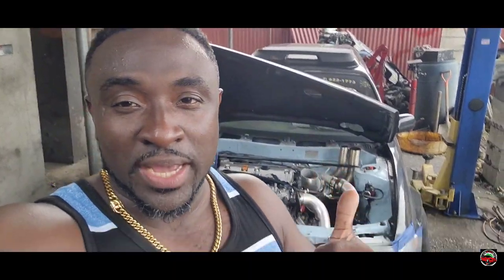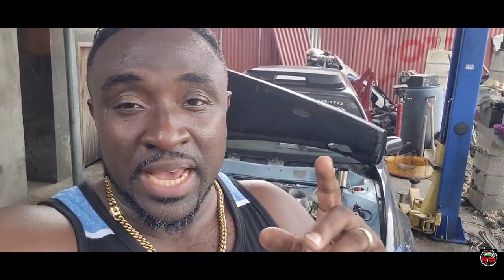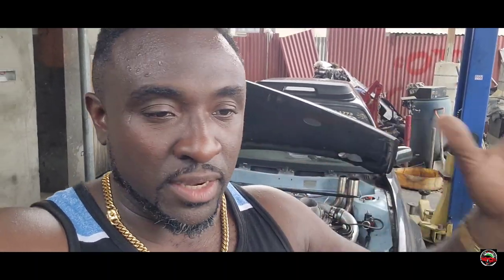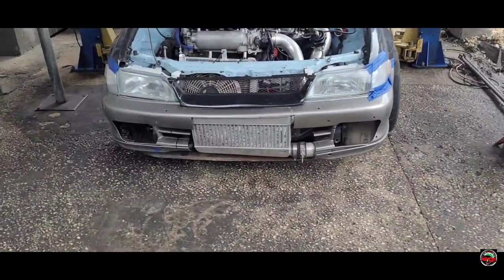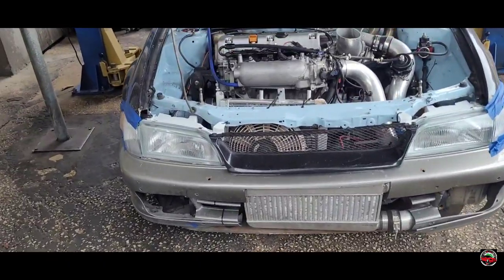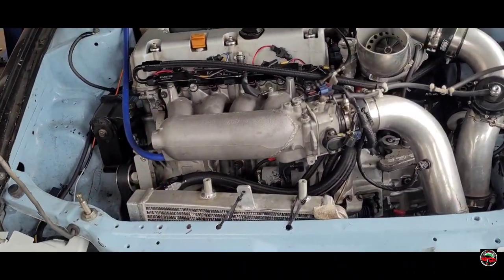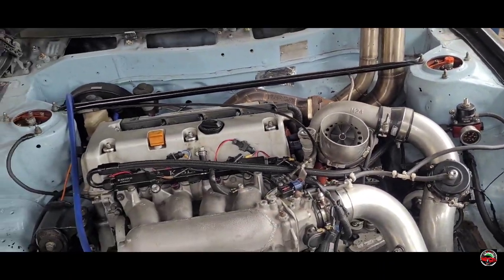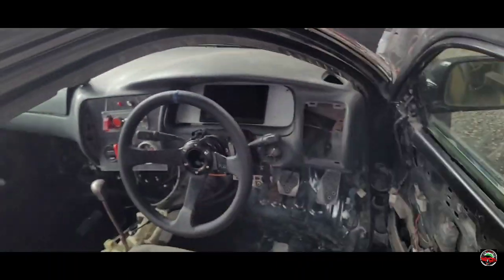CASH DAYS AT BUSHY PARK!! // VLOG